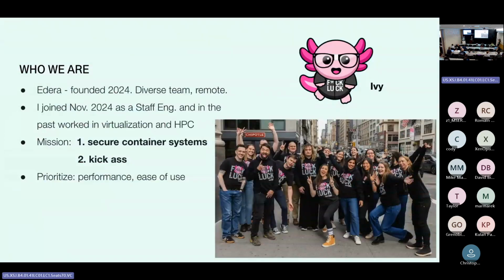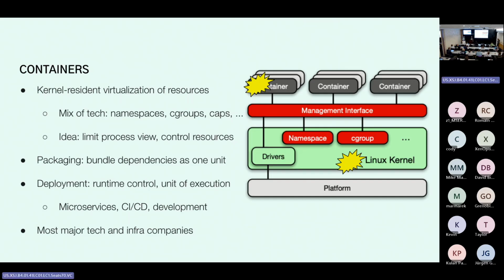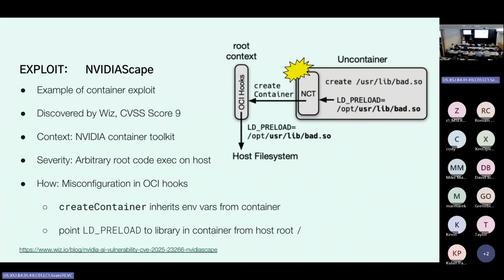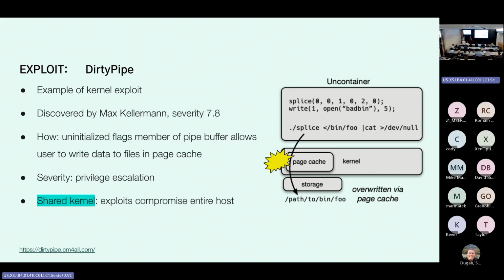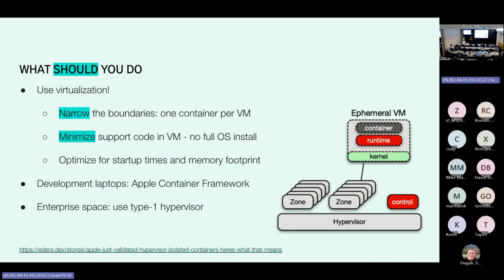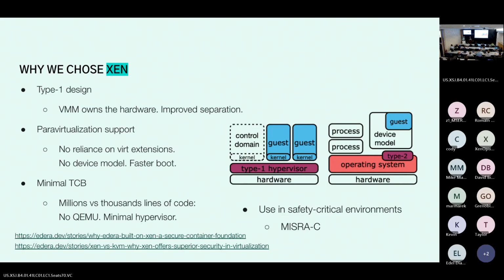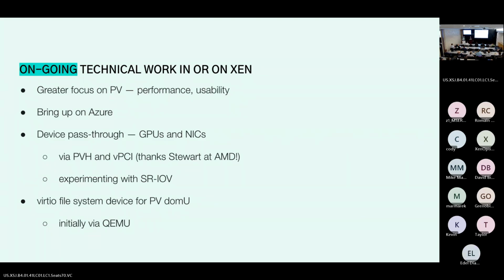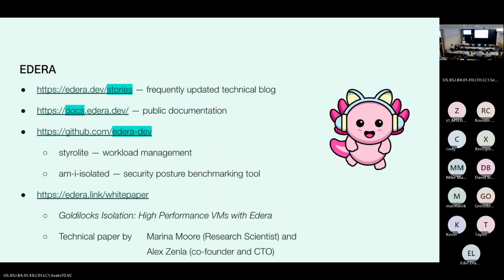Building a Secure Container Runtime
In this talk from Xen Summit 2025, Alexander Merritt introduces how Edera is building a secure container runtime with Xen. He explains how containers, while widely adopted, suffer from weak isolation that leaves them open to exploits and escapes. The session presents Edera’s approach of running each container inside its own lightweight Xen guest, integrating with existing runtimes for easy adoption. Alexander highlights the project’s Rust-based control plane and libraries, as well as the use of paravirtual guests on major cloud providers to strengthen container security across workloads.

Presented by Alexander Merritt, Staff Software Engineer at Edera